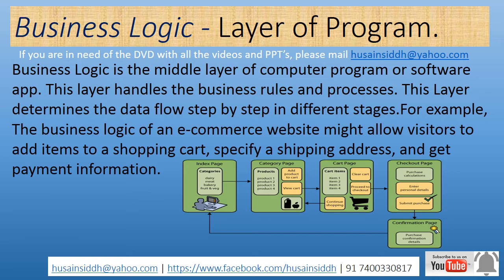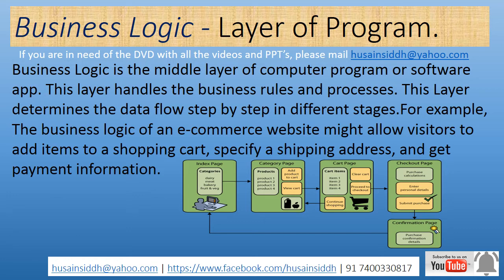Part 2 – Parts of Computer Program or Software App.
Front End
Business Logic
Back End
Database

A computer program or software application parts are broadly separated in          3 layers.
Front-End is the presentation of computer program or software app. For understanding It can be said it is a front-desk of a office.
A Front-End layer of software app deals with user experience and hence must be user friendly. Meaning being face of software app, it should be easy in understanding the flow and self explanatory. Working in this layers are known as Front-End Developers.

Business Logic is the middle layer of computer program or software app. This layer handles the business rules and processes. This Layer determines the data flow step by step in different stages.For example, The business logic of an e-commerce website might allow visitors to add items to a shopping cart, specify a shipping address, and get payment information.

Back-End as the word explains itself it is background of software app.
This layer takes care of storage of data. Data is stored in Database or in Files depending on requirements.
Back-End layer of software app is never been access directly by Front-End user. Working in this layers are known as Back-End Developers